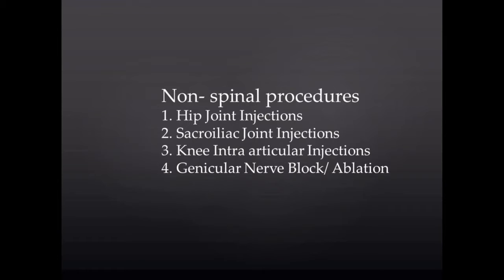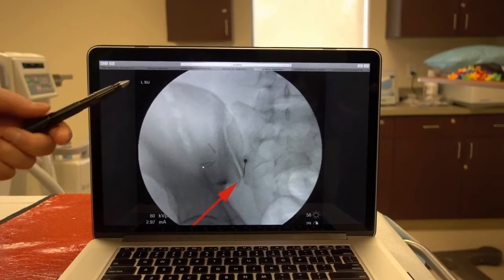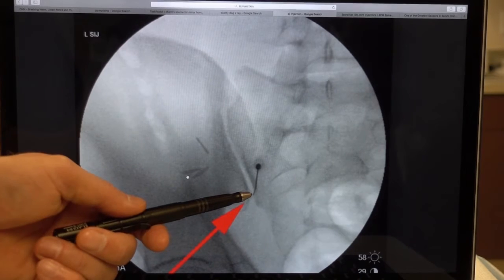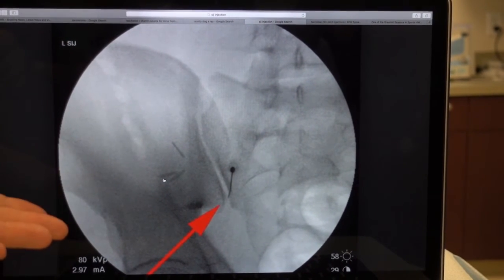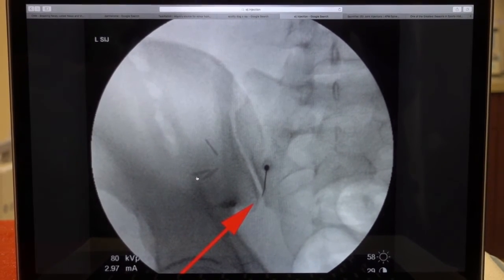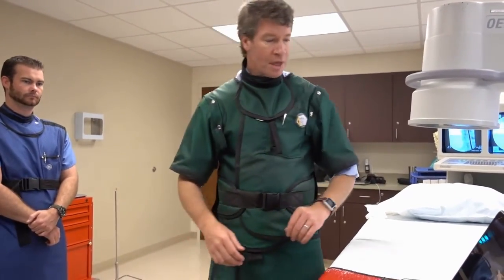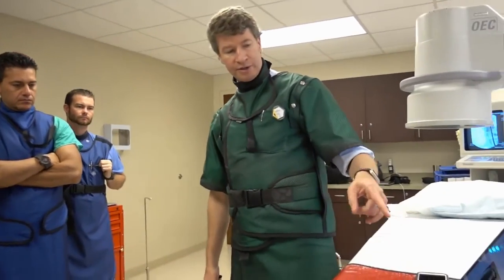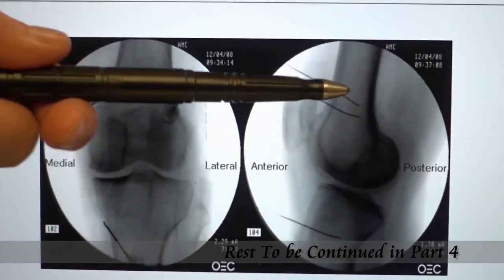C-Arm Made Easy Part 3